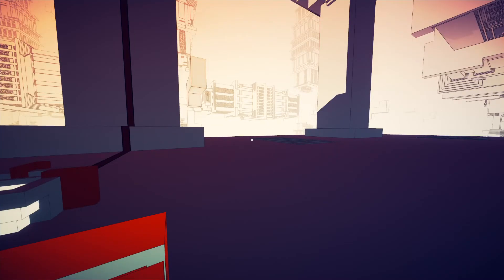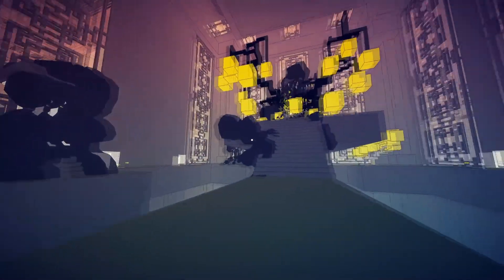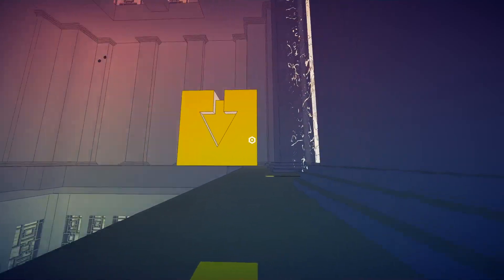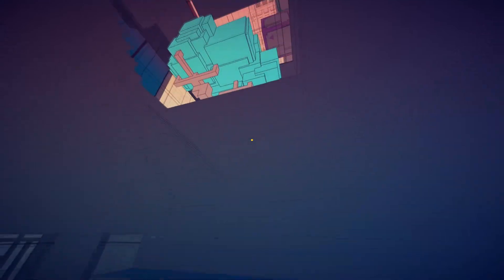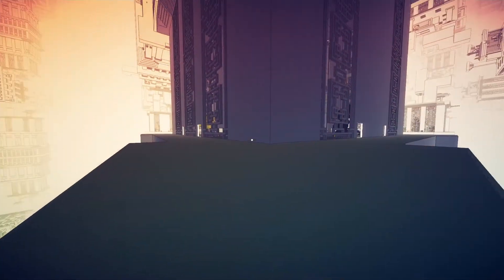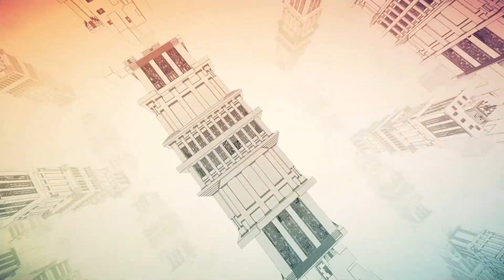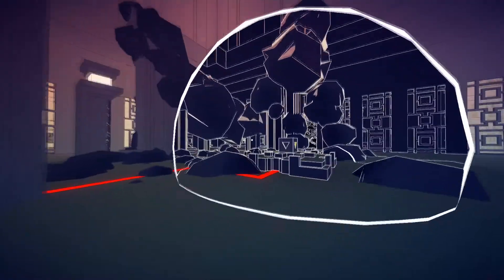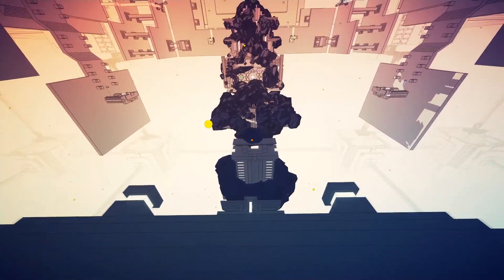Let's Play Manifold Garden Part 6 - Where Does The Yellow Block Go?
Game Description:

Manifold Garden is a game that reimagines physics and space.

Explore a world of beautiful Escher-esque architecture where the laws of physics are different. Geometry repeats infinitely in every direction and falling down leads you back to where you started. Manipulate gravity to change your perspective and see the world in new ways. Master the rules of the universe and restore a barren world with vegetation and life.
In November 2012, William Chyr began working on Manifold Garden. Initially called Relativity, the game was inspired by the M.C. Escher print which depicts a world with multiple gravities. In early 2015, Manifold Garden was backed by Indie Fund. Over the course of its development, the game has been shown in over 20 game conventions and festivals, including E3, Tokyo Game Show, Gamercamp, and IndieCade East.
Key Features

An expansive and visually striking world filled with mind-bending puzzles.

Manipulate gravity to gain new perspectives and walk on any visible surface.

Experience space in new ways as you explore infinitely repeating Escher-esque architecture.

Created by William Chyr Studio